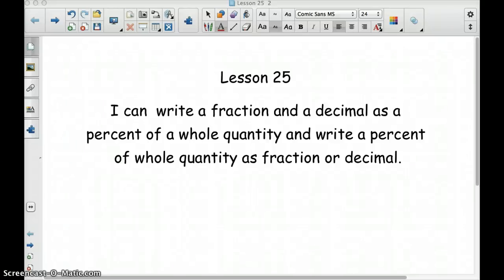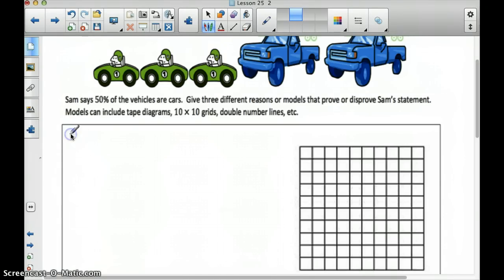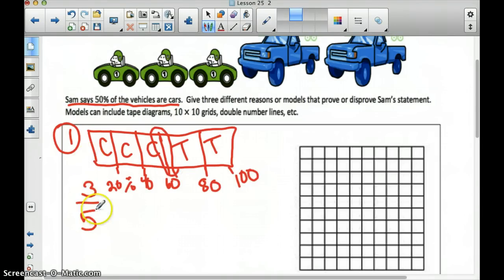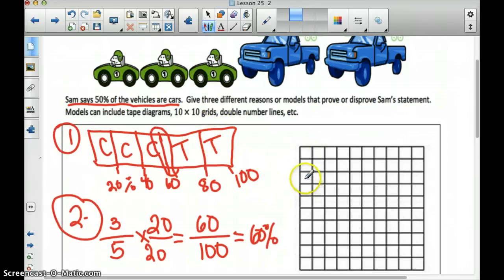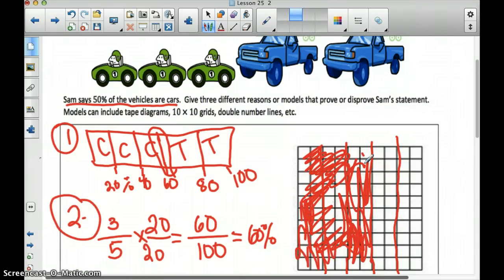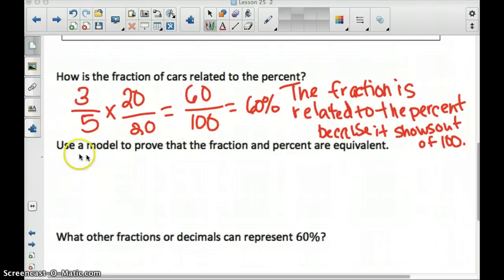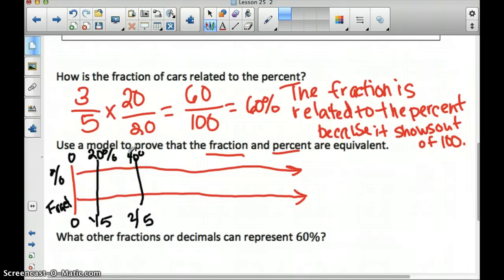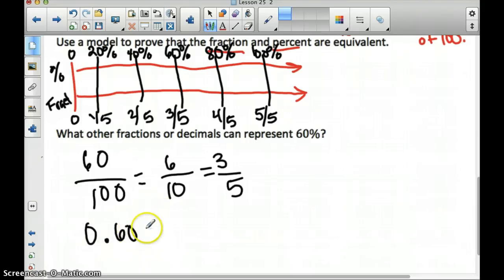Example 1 Lesson 25